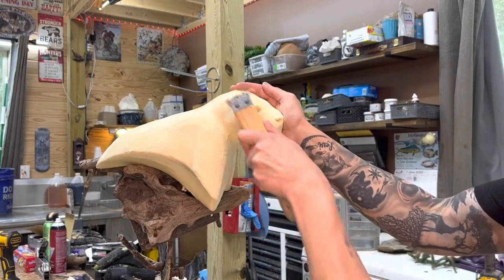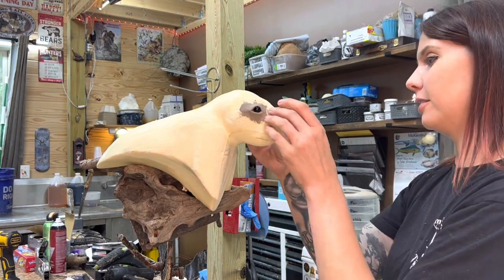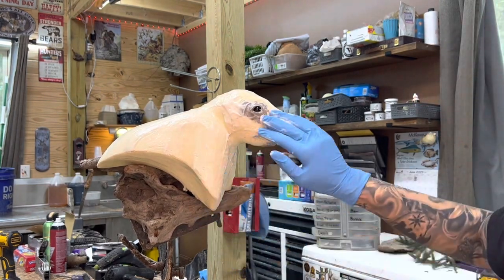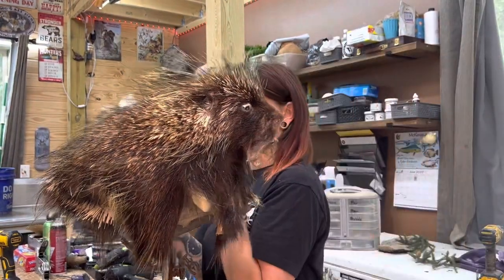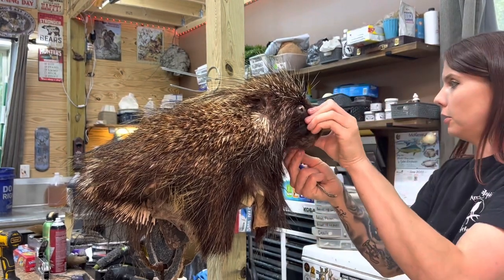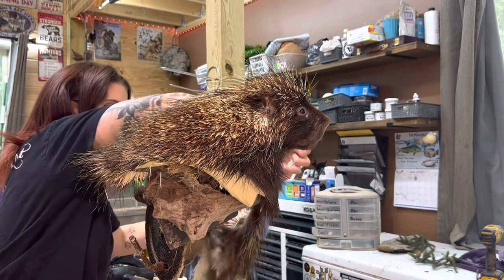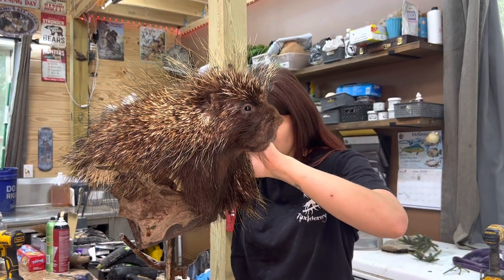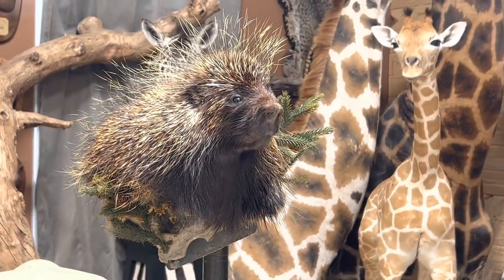Mounting a porcupine taxidermy head mount!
Mounting a PORCUPINE!